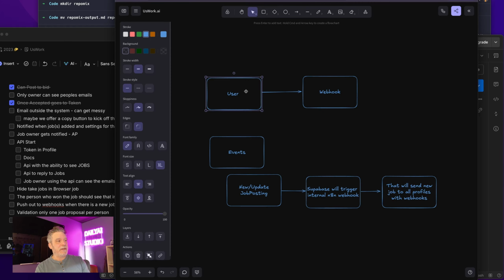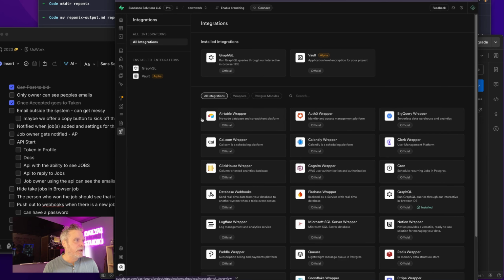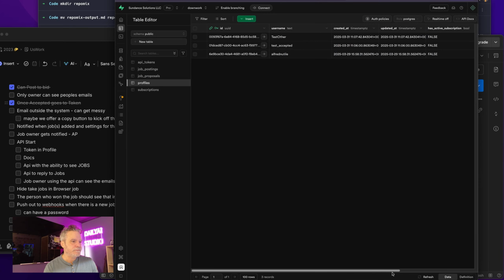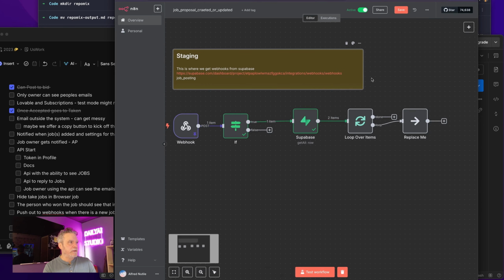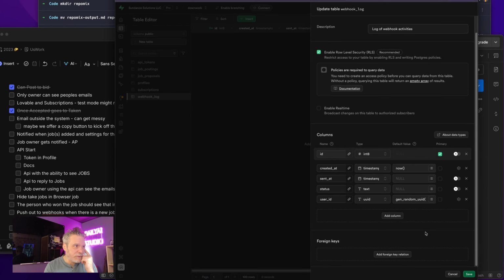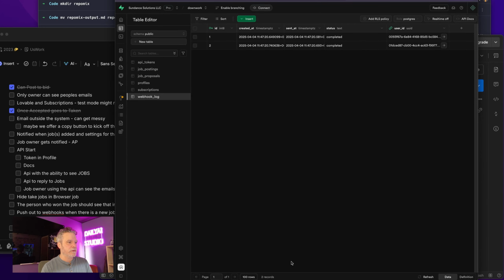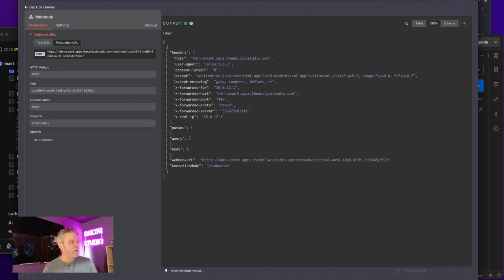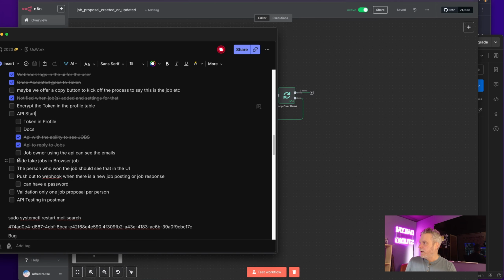PT 3 - UsWork.ai Gets User WebHooks!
In this episode, we go behind the scenes of UsWork.ai to set up user webhooks that notify users of updates and new job postings. We'll use Supabase and N8N for real-time updates, and I'll show you how users can register these webhooks in their profiles. Plus, we'll discuss adding email notifications for job replies and other events. I'll cover the setup, subscription management, testing with Postman, and effective event-driven communication. It's a packed session to keep your users informed and engaged!

## Chapters
[00:00:00] Introduction to User Webhooks
[00:01:00] Setting up Webhooks in Supabase
[00:02:00] Creating the User Webhook Example
[00:05:00] Testing the Webhooks System
[00:10:00] Managing User Profiles and Subscriptions
[00:15:00] Logging Webhook Activity
[00:20:00] Securing Authorization Tokens
[00:25:00] Wrap-Up and Next Steps